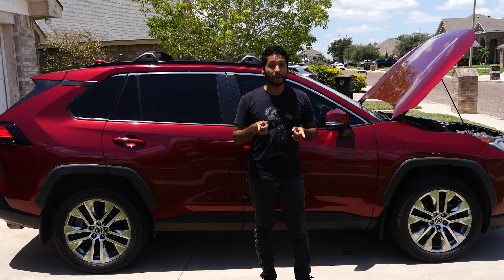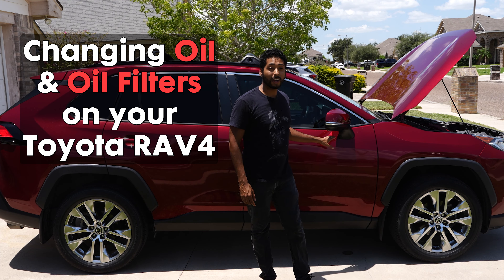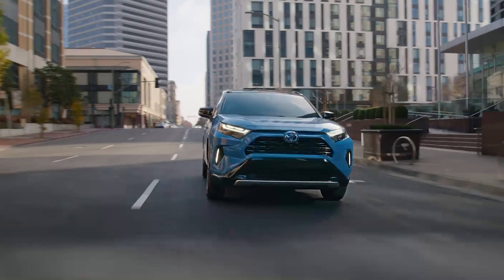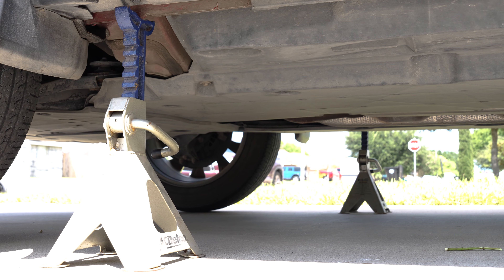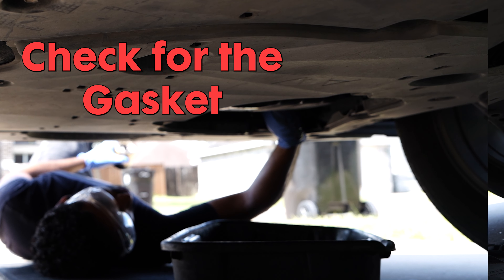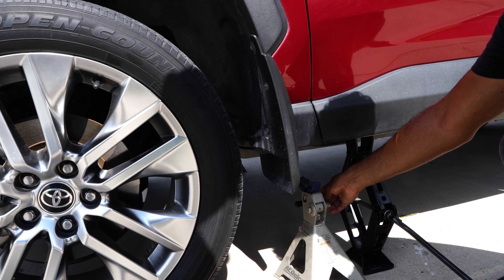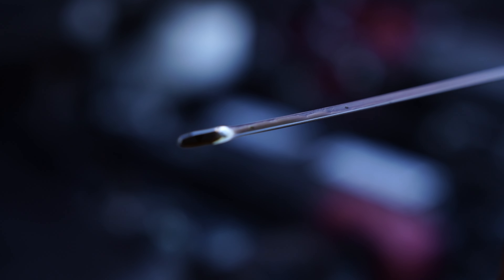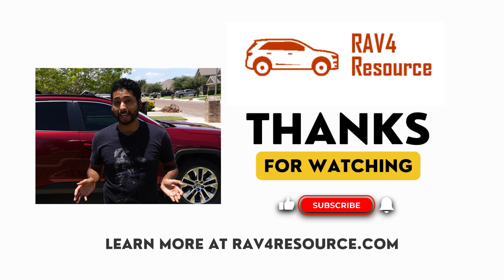Toyota RAV4 Complete Oil Change Guide [Easy DIY for ALL Years!]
After your oil change, you'll want to reset your "Maintenance Required" message. Read below to see how to reset your "maintenance required" light.

Products used for changing your oil:
-Engine Oil - Mobil 1 0W-16 (per Owner's Manual, video uses 0W-20 since local store had that in stock)

-Engine Oil Filter - Fram XG4967

-Jack (If you want something quite a bit more hefty than what comes with your RAV4)

-Jack Stands

-Oil Filter Wrench

-Oil Filter Wrench (Socket attachment)

-Socket Set

-Oil Change Kit (Pan, funnel, rags, etc.)

-Fancy funnel

-Basic funnel

-Basic funnel w/ wide-mouth

-Fancy oil drain pan

-Basic oil drain pan

-Scott Blue Shop Towels

-Red Shop Rags

-Black disposable gloves (thick)

-Crush washer (replace with each oil change to prevent spills)

-Oil pan drain bolt (in case yours gets stripped)

Note: The vehicle used in the video is a 2021 Toyota RAV4 gas model. The methods will directly apply to your 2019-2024 RAV4 but should be very similar for prior years! Just know that your year, make, trim, etc. may have slightly different steps, but in general changing oil on a gas car is very similar across all makes and models.